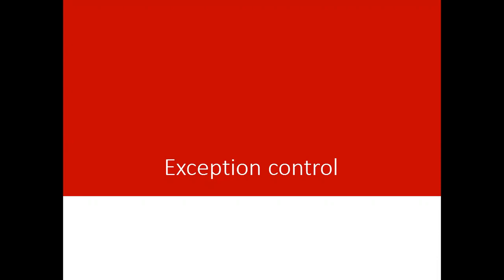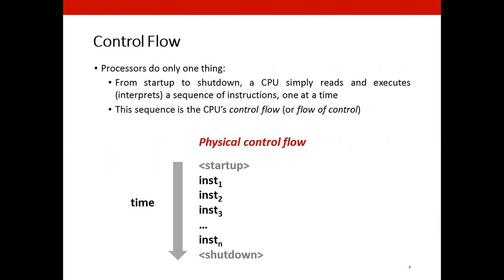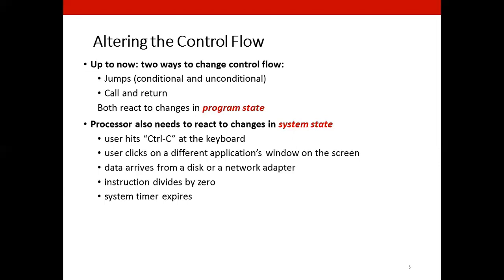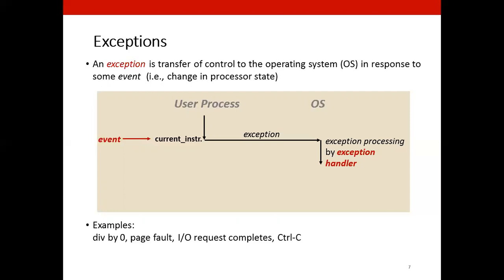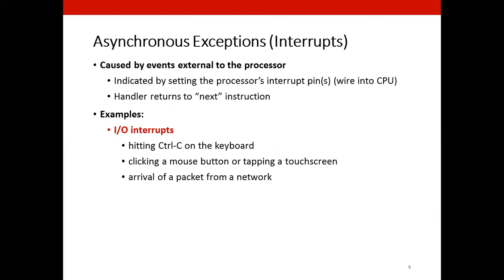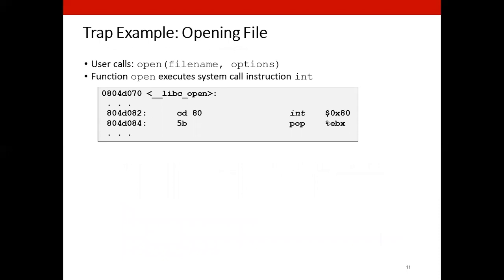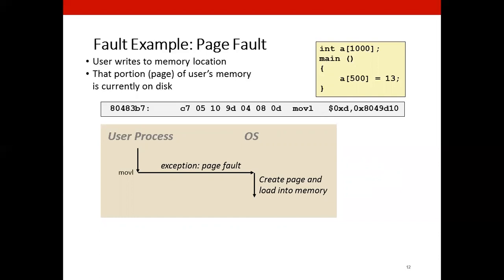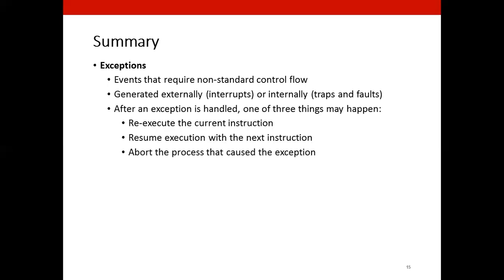Processes Abstraction in Operating Systems | Interrupts & Exceptions Explained | part 1/3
Welcome to Part 1 of our 3-part video series on the abstraction of Processes in Operating Systems!

In this lecture, we dive deep into how exception control flow is used to implement processes in modern OS design. We also cover:

✅ What are Interrupts and Exceptions?
✅ How exception control flow works
✅ Real-world examples of OS-level interrupts
✅ Key differences between user-level and kernel-level exceptions

This foundational video is essential for anyone learning Computer Science, Operating Systems, or preparing for interviews or academic exams.

👉 Make sure to watch the next parts in the series to understand Process Scheduling, Context Switching, and more!